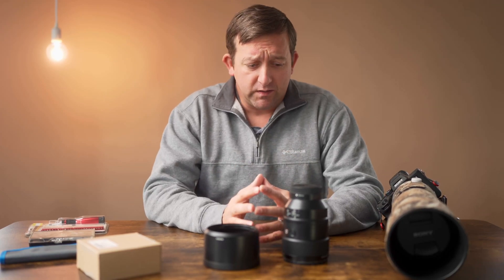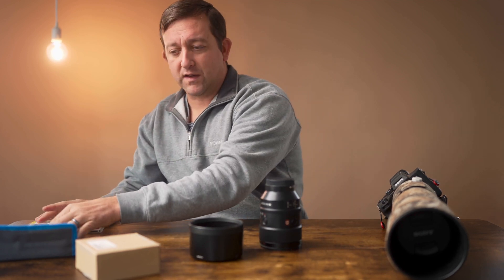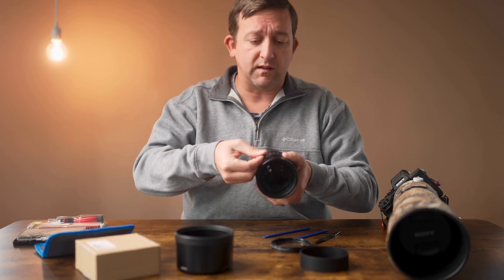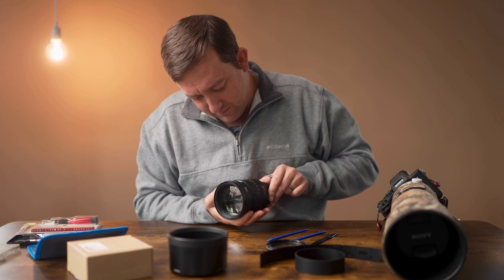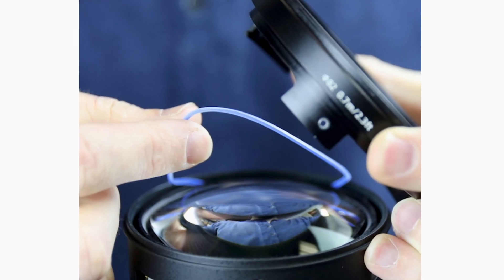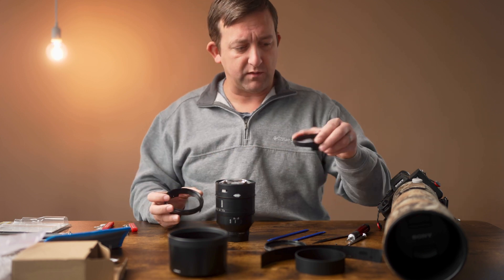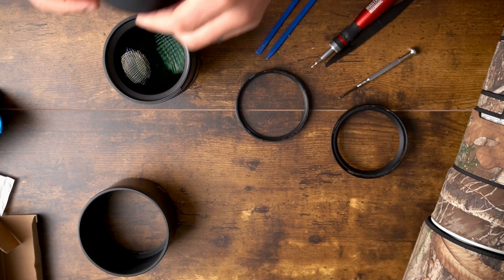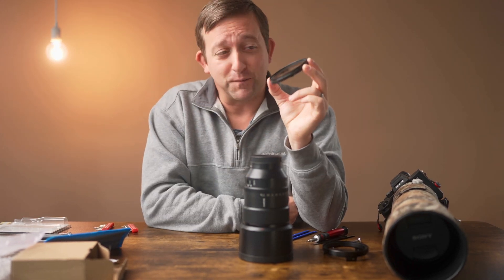Sony GM Lens Repair (135mm)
In this video I show you how I repaired my Sony 135mm GM lens by replacing the filter screw block assembly.

eBay Part used:

Tracks: “On the Train to Paris” and “Green Morning”